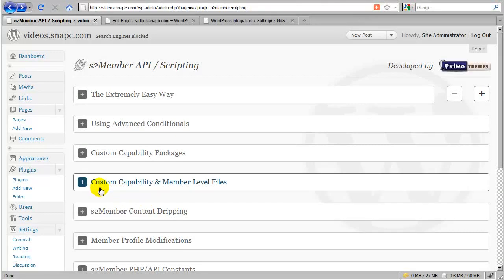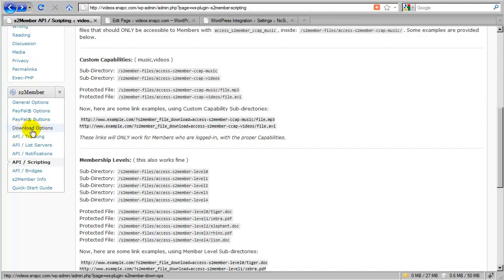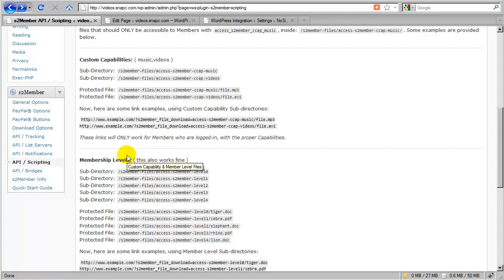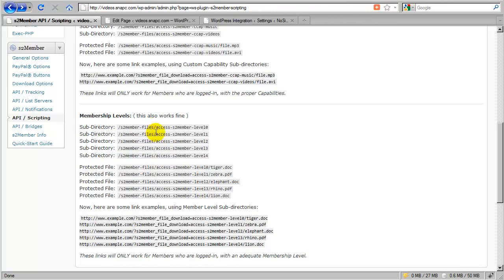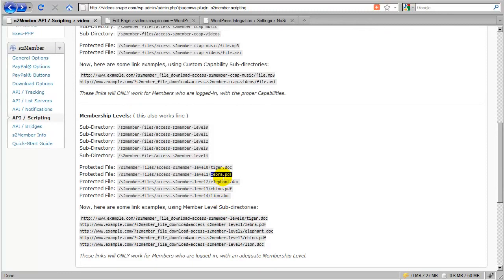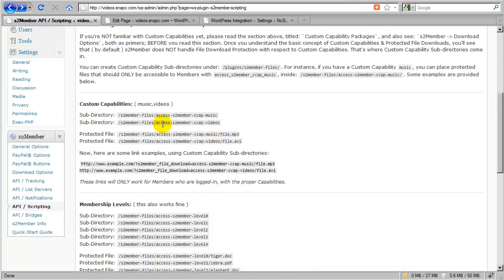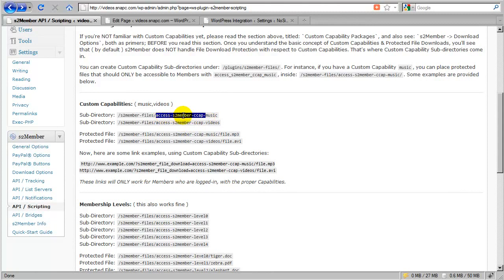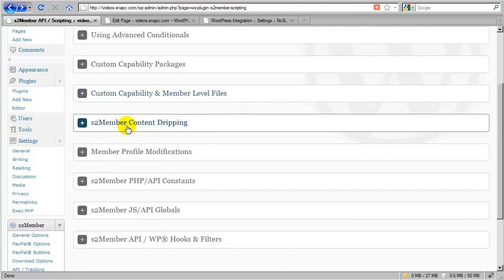how to use s2membership s2Member API Scripting Overview 3